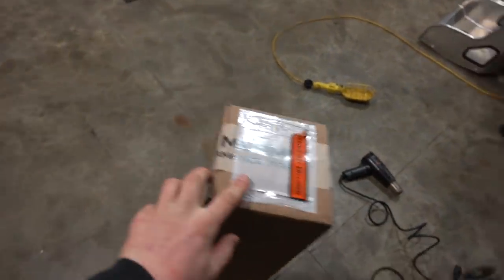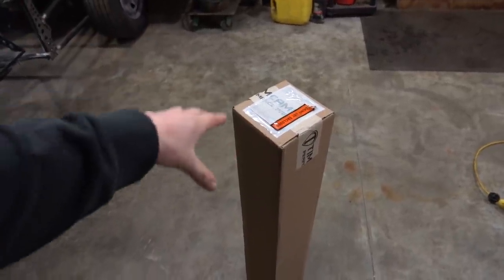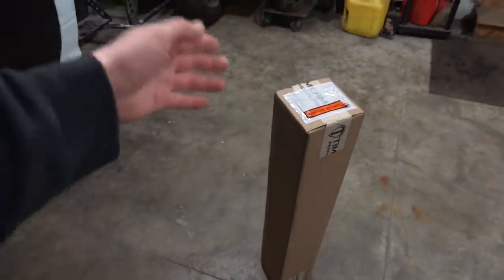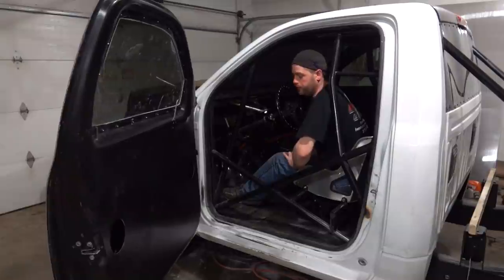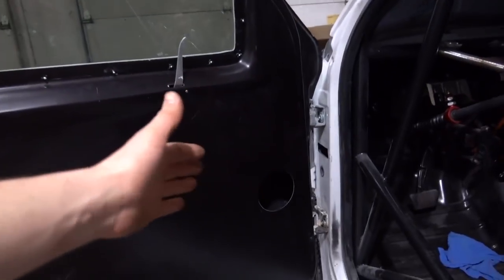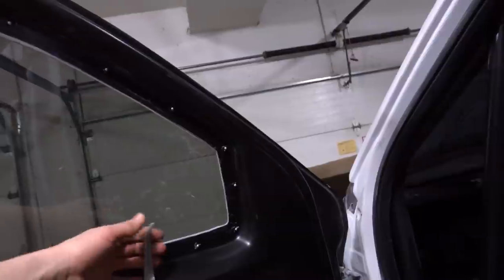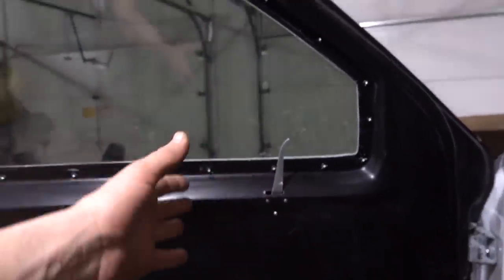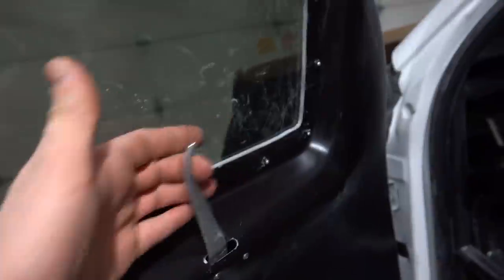THIS Will Make EMERGENCY Drag Truck ESCAPE Quick and Easy!!!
Race Truck Parts In My Build:
Collapsible Steering Column
3/4-20 to 3/4 smooth u joint
3 to 5 Bolt Steering Wheel Adapter
24v ARP 625 Studs
12v Fuse Panel

TOOLS & LIGHTS:
12v Jump Pack
24v ARP 625 Studs
3/8 Right Angle Impact Driver